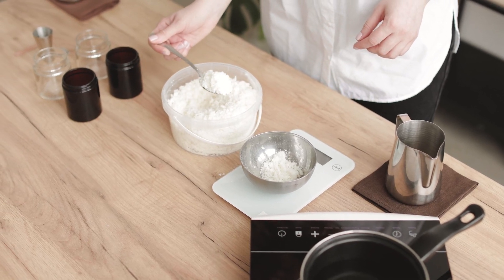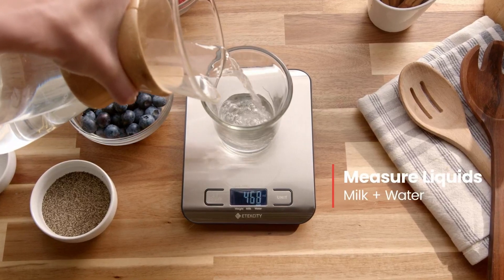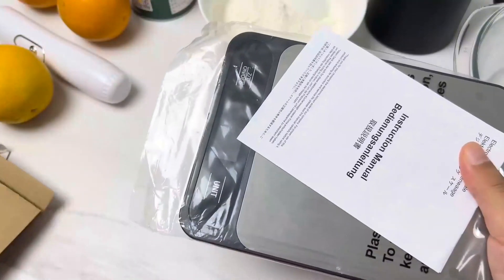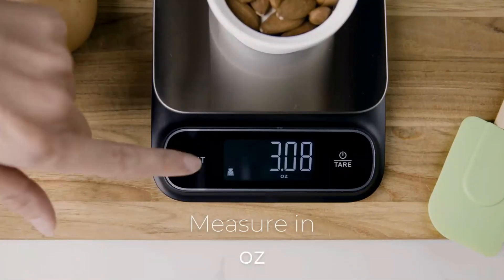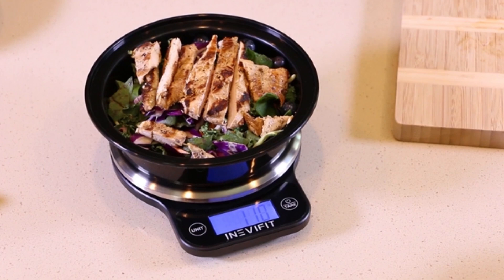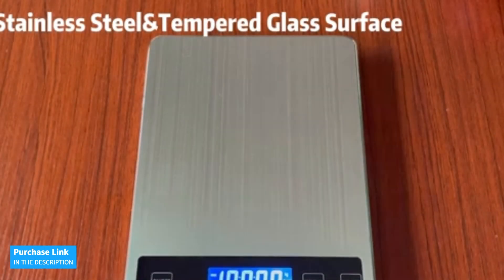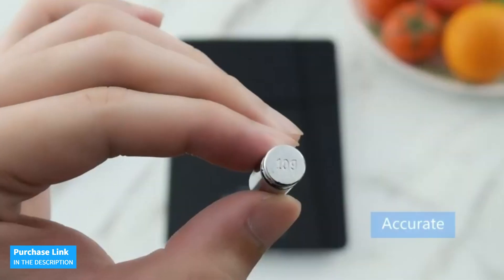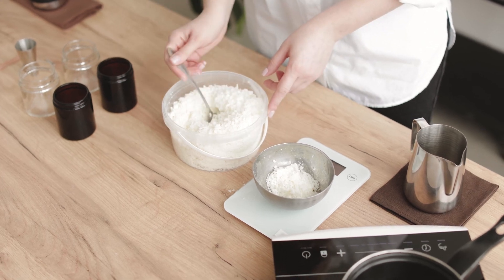🥣⚖️ 6 Best Digital Kitchen Scales Amazon 2024【Multifunction Max Accuracy】Weigh all your ingredients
⭐ What's holding you back from mastering Digital Kitchen Scales in 2024?
👇 Purchase your Kitchen Scale from here 🛒

🔷 1. Etekcity EK6015

🔷 2. LunaCozy

🔷 3. Fradel

🔷 4. Inevifit

🔷 5. Zibet

🔷 6. Koios